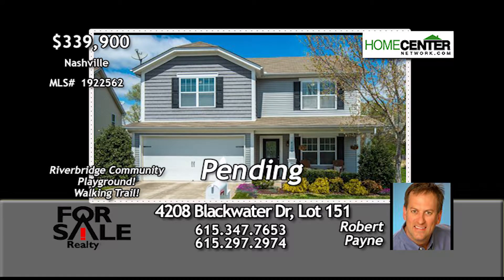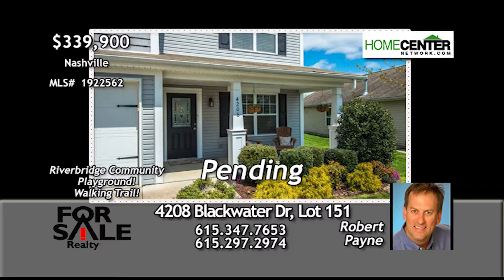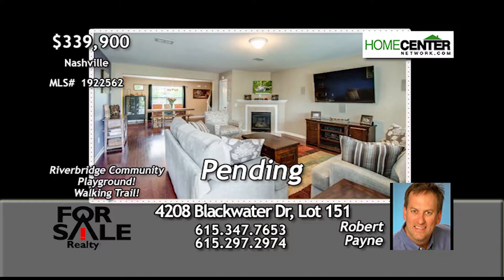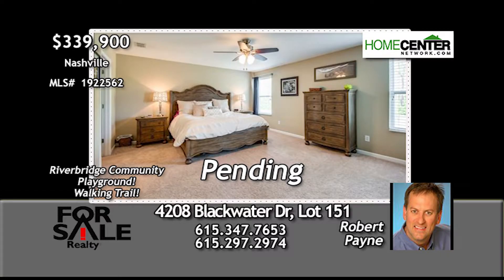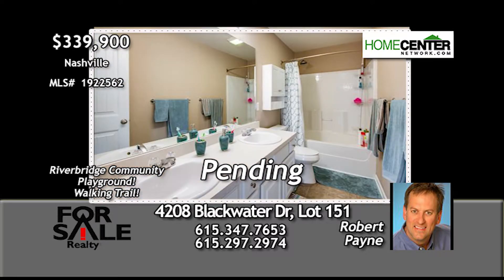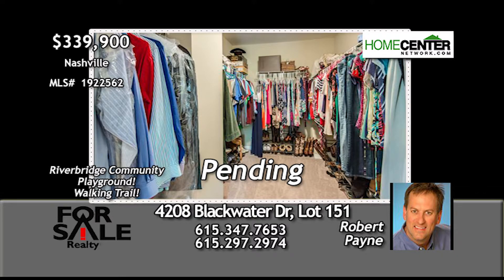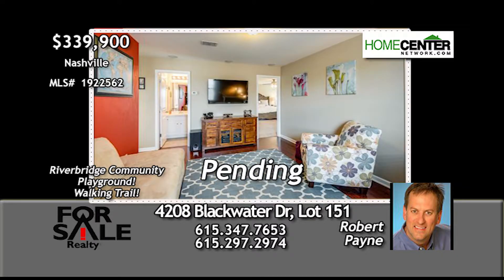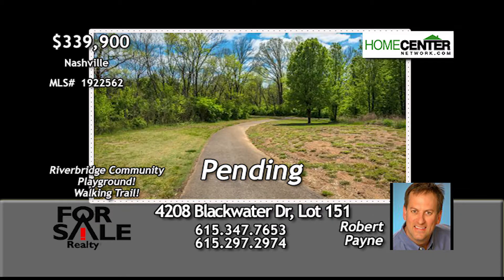4208 Blackwater Dr, PENDING, Robert Payne, For Sale Realty